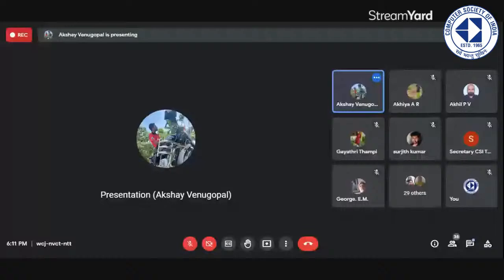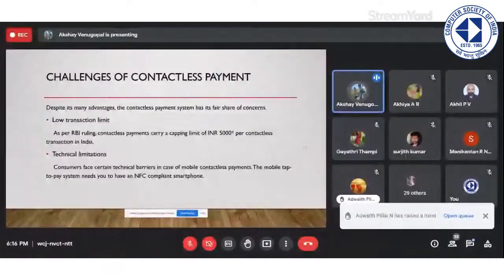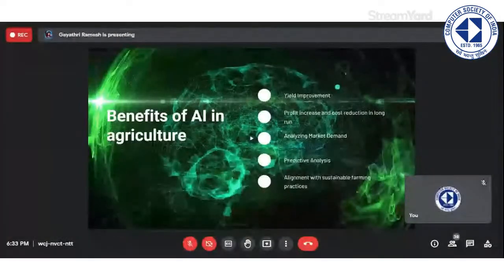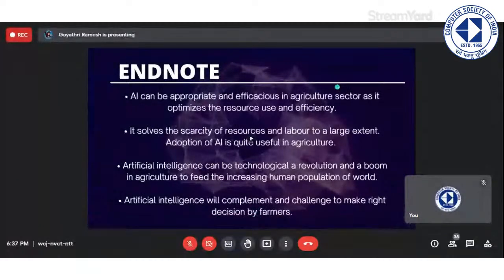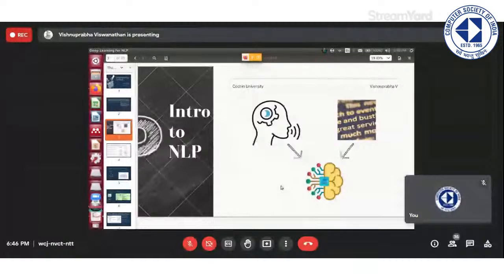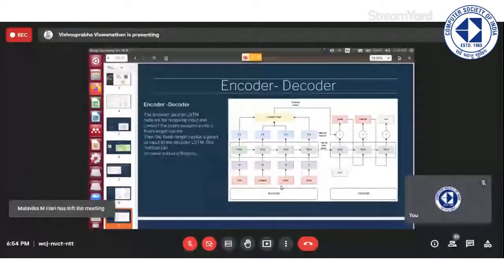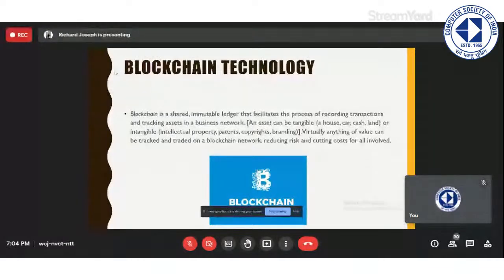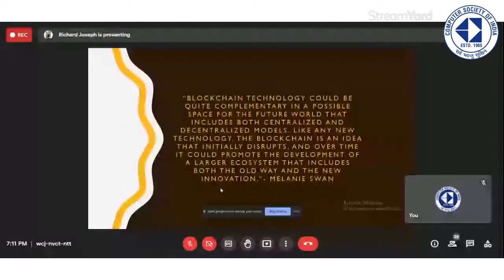CSI National Technical Talk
CSI Trivandrum Chapter